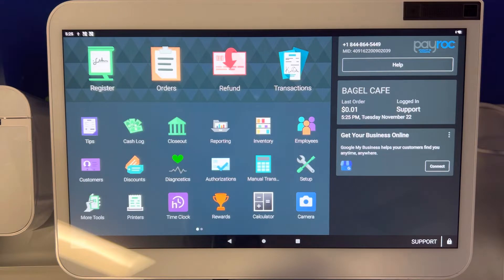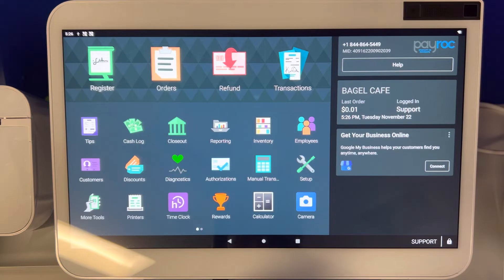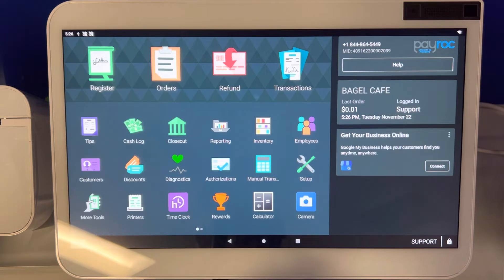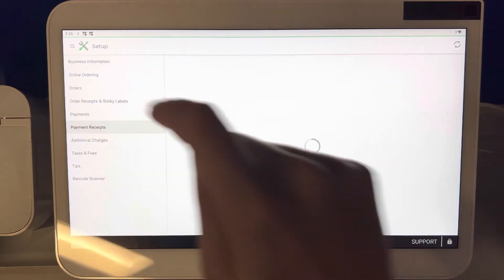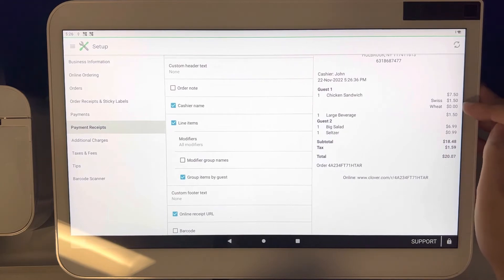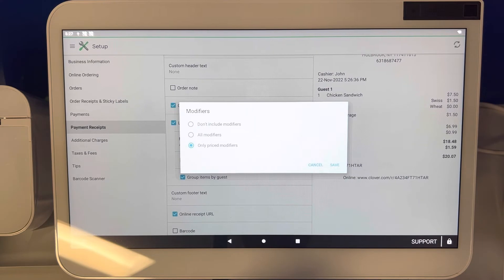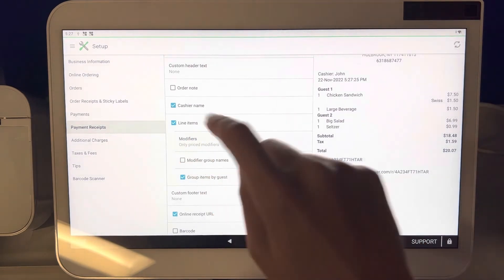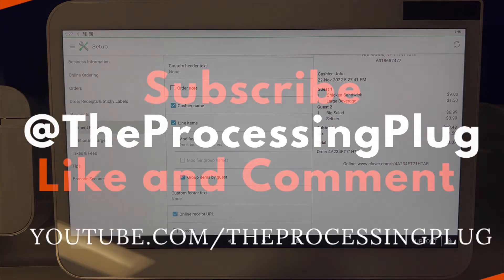Clover POS - Changing modifiers on receipts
In todays video, we show how to take modifiers off receipts and limit what is on payment receipts. This is available on the Clover duo, Clover, Solo, Clover flex, and clover mini. ￼